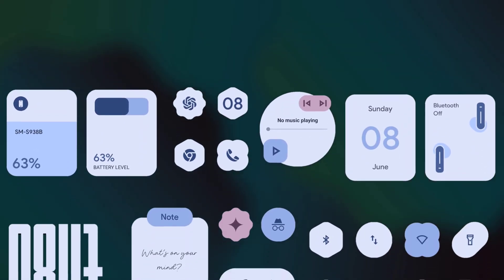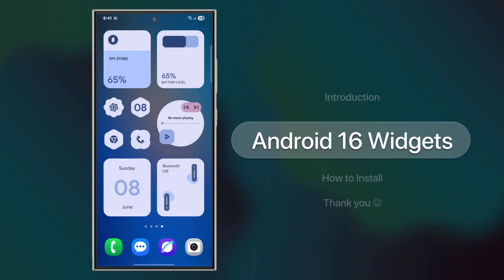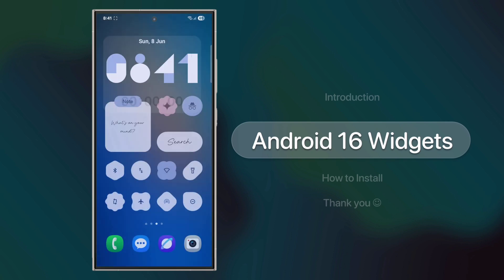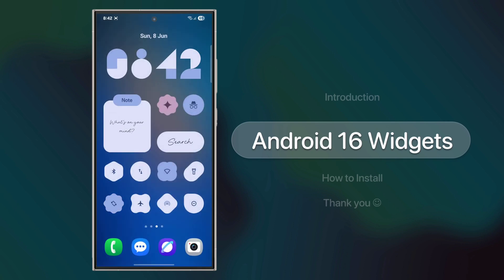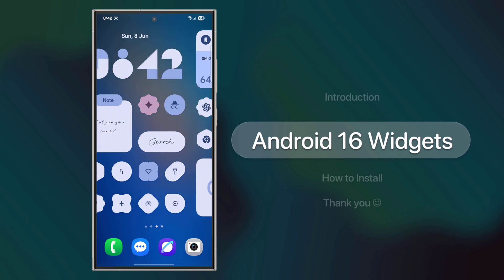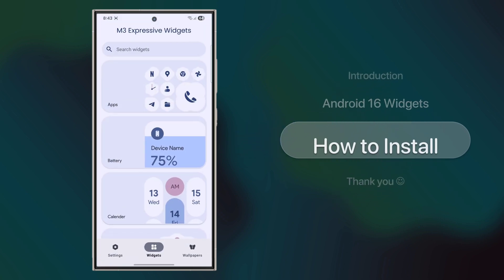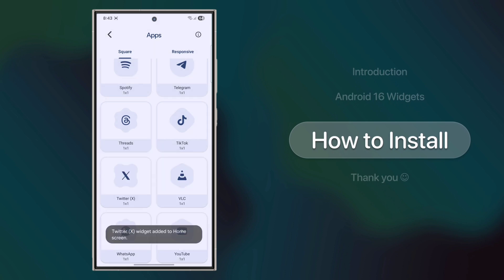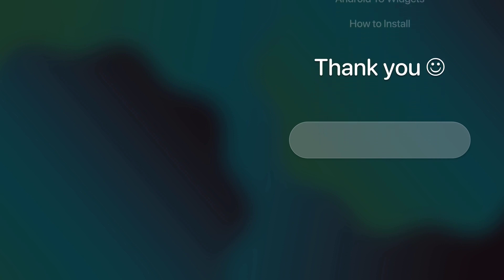Try Android 16 Material 3 Expressive Widgets!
Now you can try android 16 material 3 expressive widgets on your android device.

Chapters:
0:00 Introduction
0:14 Android 16 Widgets
1:14 How to Install
1:40 Thank you